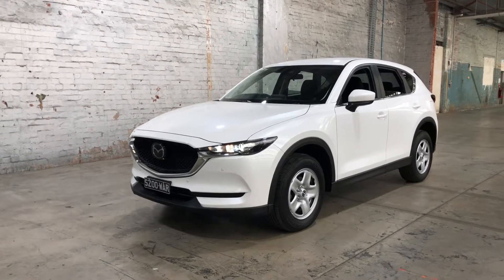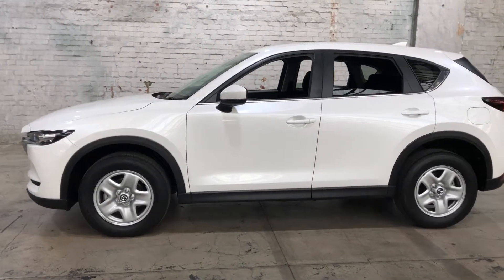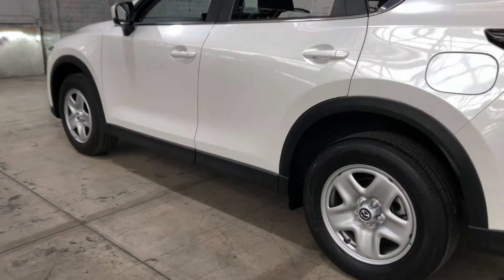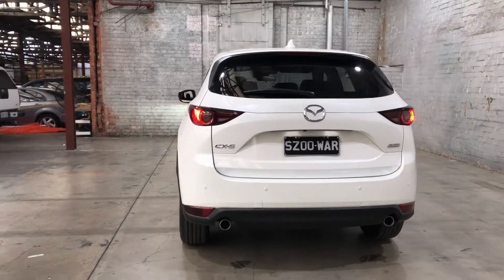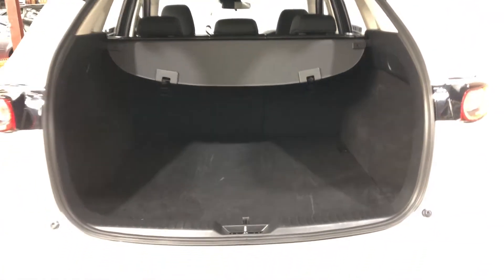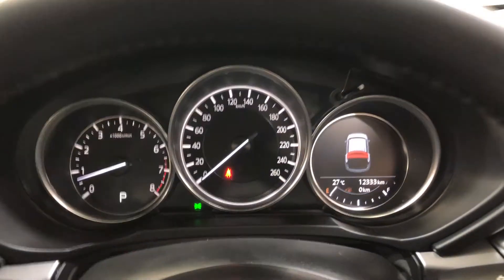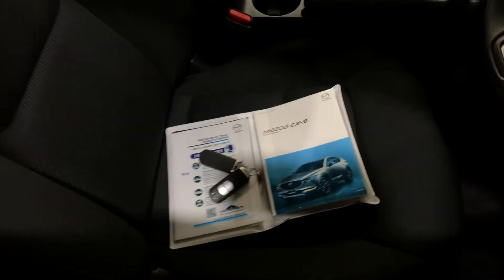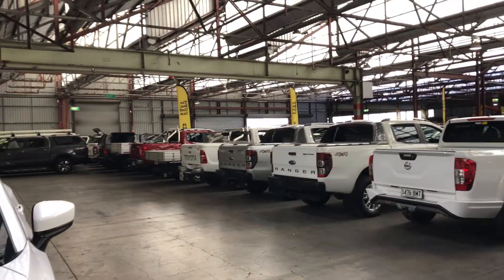2018 Mazda CX-5 KF2W7A Maxx SKYACTIV-Drive FWD White 6 Speed Sports Automatic Wagon